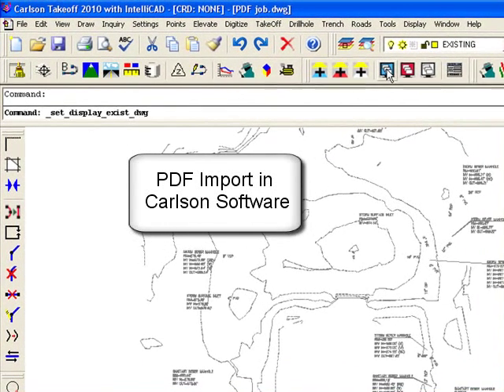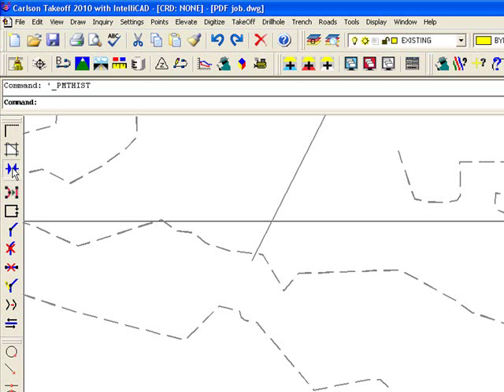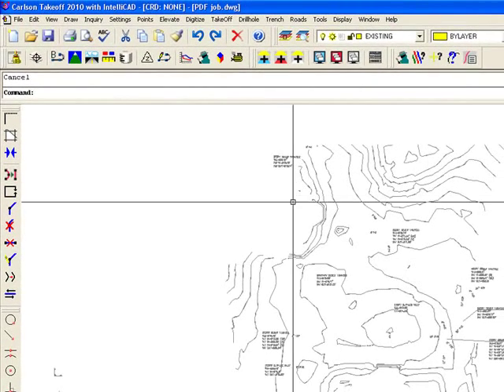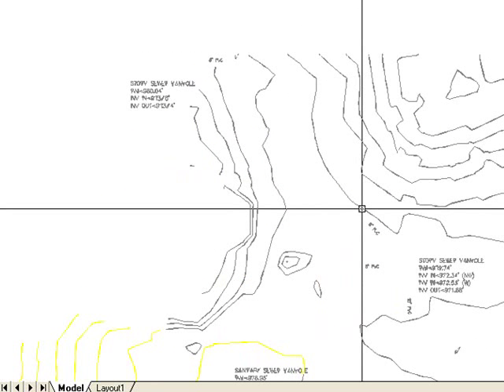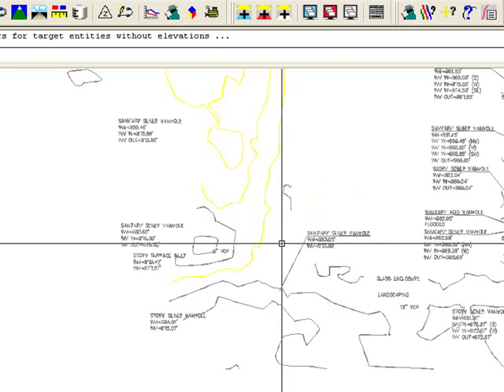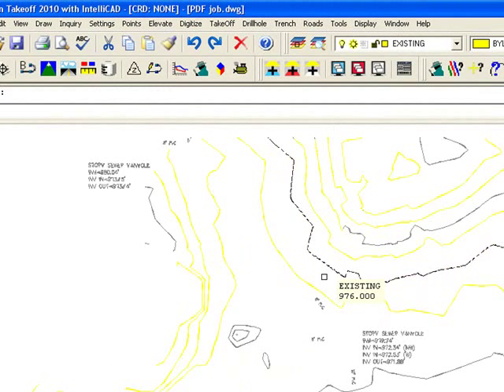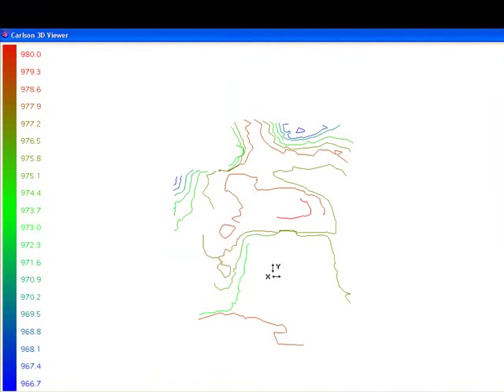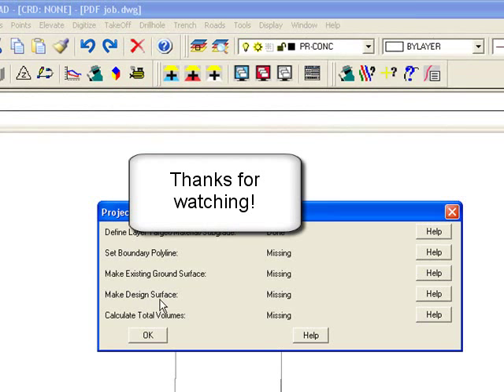PDF Import 5: Linework Cleanup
Step 5: Using the "Join Nearest" command and different elevate routines to prepare the linework for estimating in Carlson Takeoff